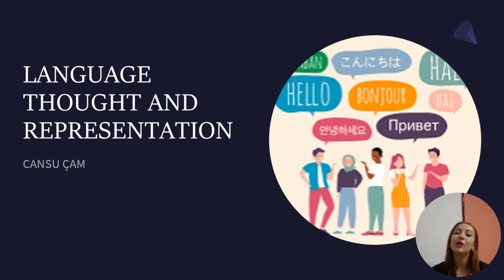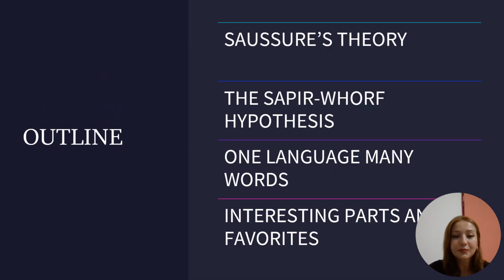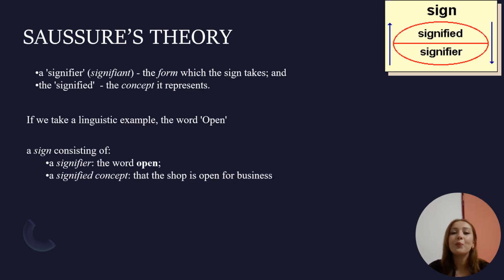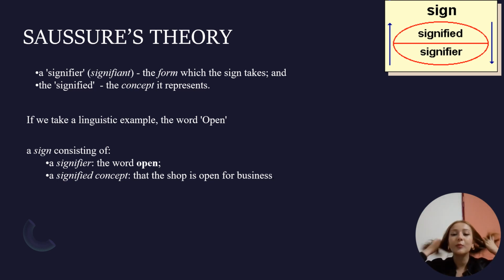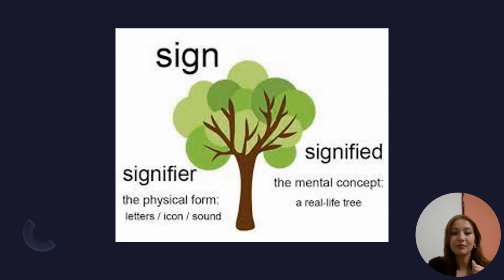DİL VE TOPLUM 2